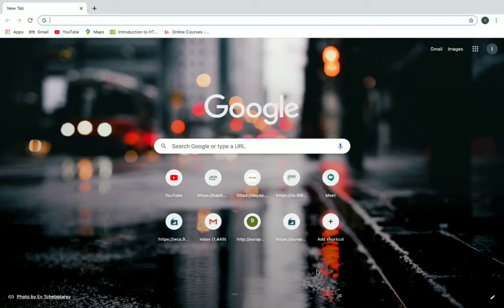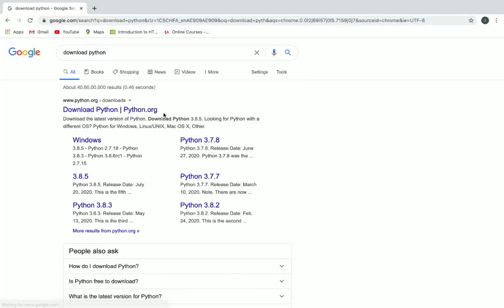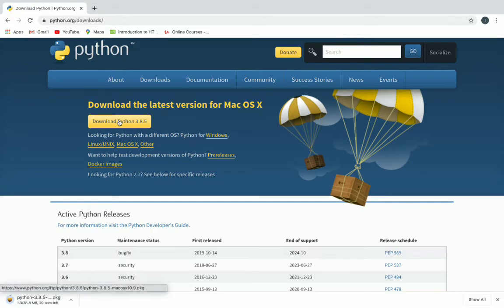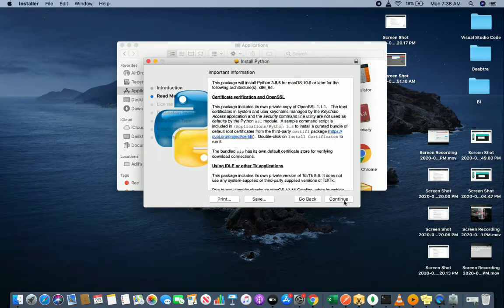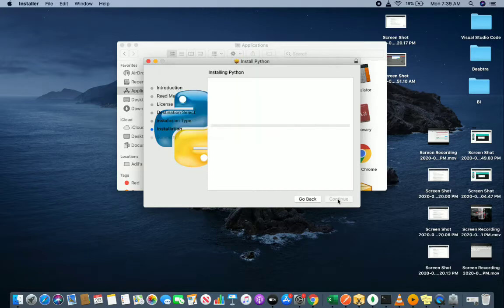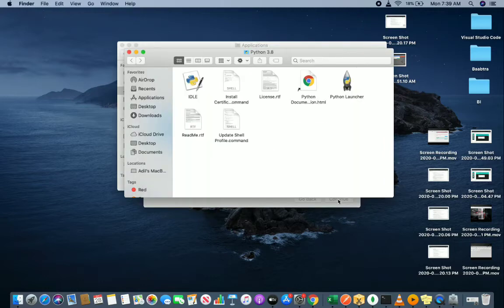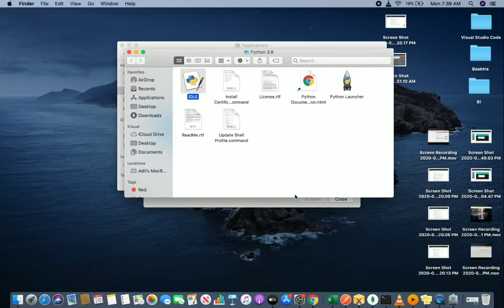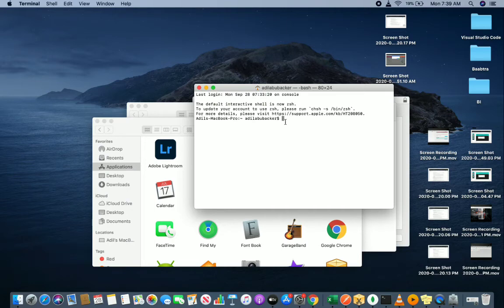How to setup Python in MAC?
Steps for downloading and installing Python in Mac :
Step 1 : Open a browser.
Step 2 :  Search ' download Python ' in the search bar.
Step 4 : Click on download Python 3.8.5

Commands on terminal after installing :
python --version
 python3 --version